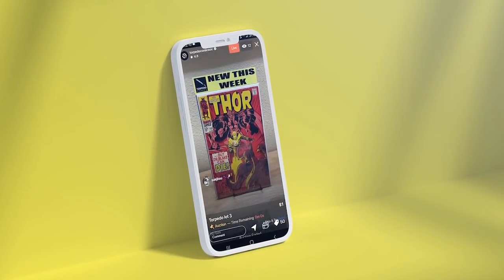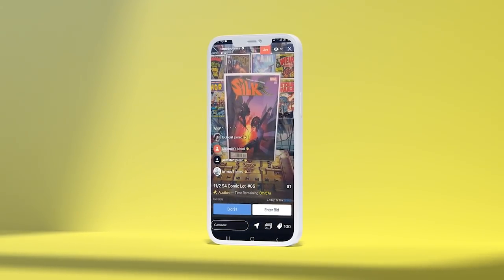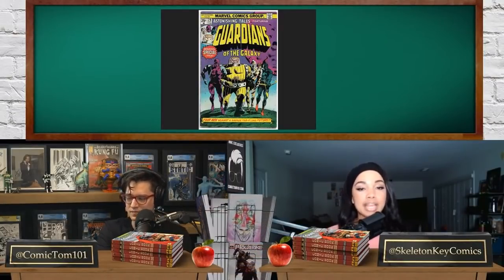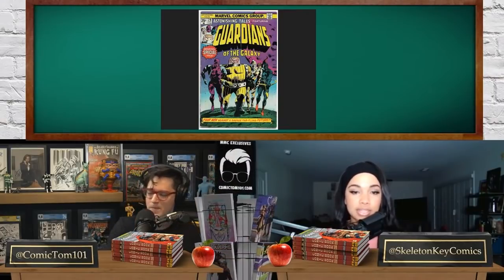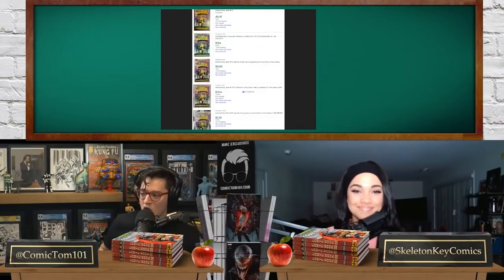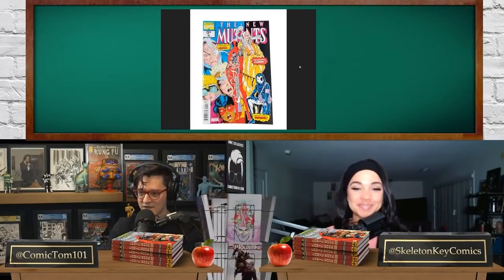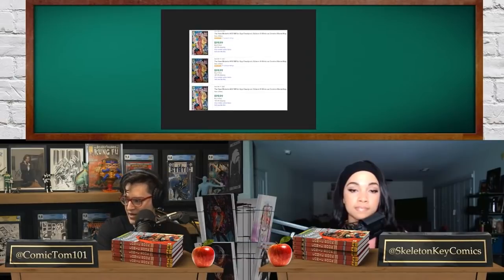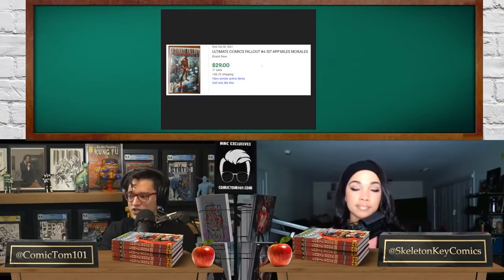THAT'S NOT A FIRST PRINT! // New Collector's Guide to Recognizing Comic Book Reprints & Facsimiles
Sammy is back with Tom for more Comic Book 101 lessons and today they are trying to save you from making a huge comic book collecting mistake! These days, with second, third, and fourth printings happening all the time, you need to be on the lookout for less than honest sellers. Sometimes the differences between the great book and a worthless book us almost impossible to see unless you come to Comic Book 101 and get yourself educated!

(US ONLY)

⚠️Send Comic Karma:
Tom Garcia